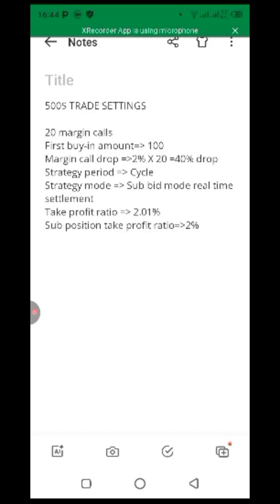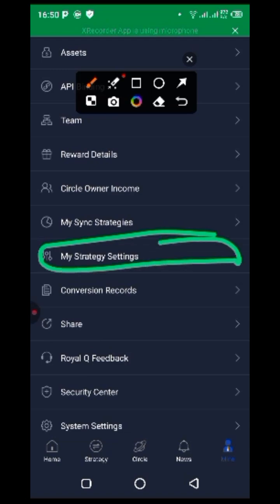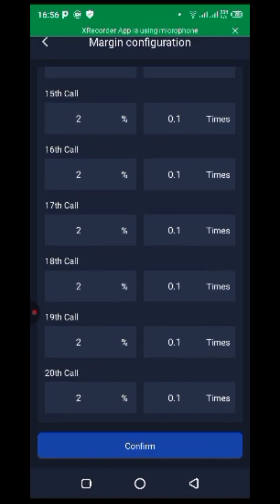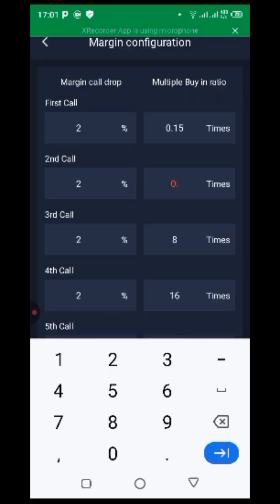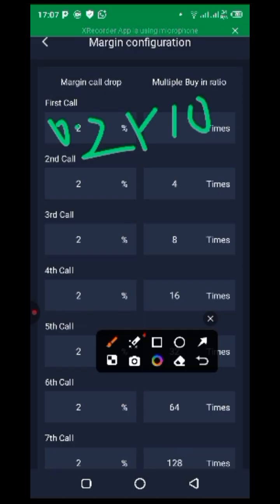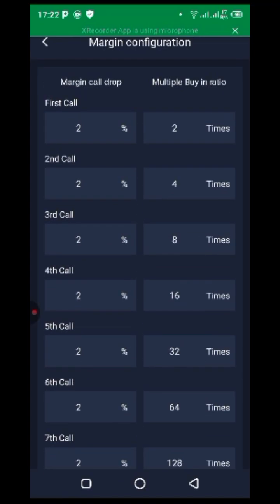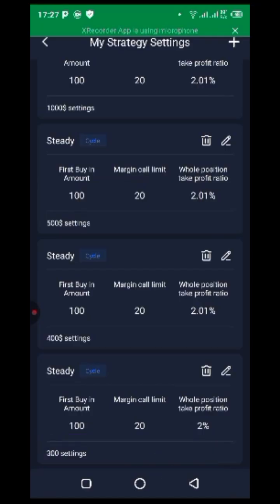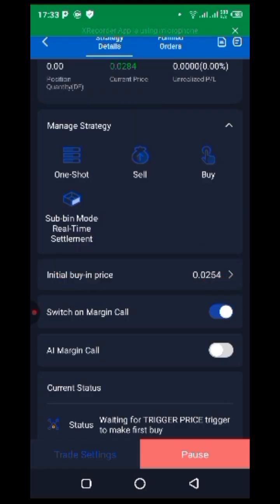TRADE SETTINGS FOR 300$, 400$, 500$ & 1000$ USING ROYAL Q ROBOT